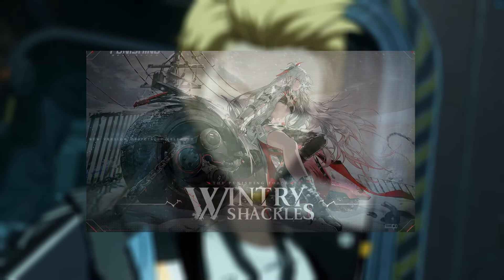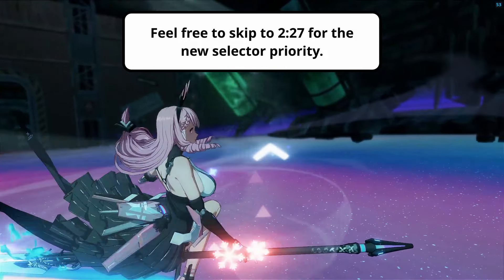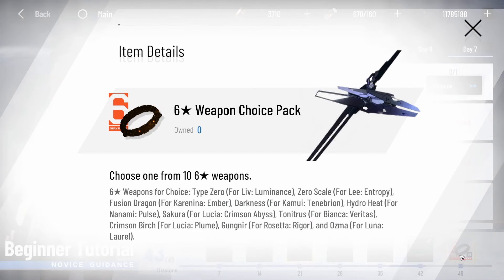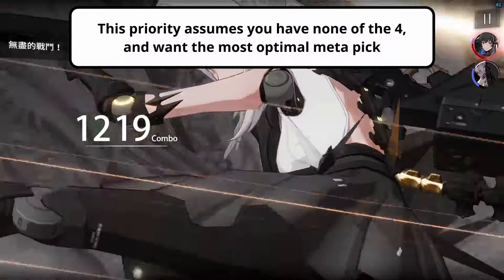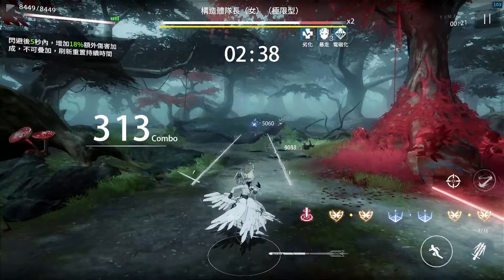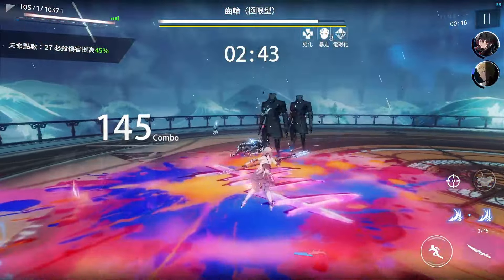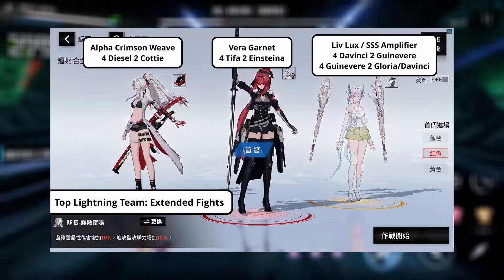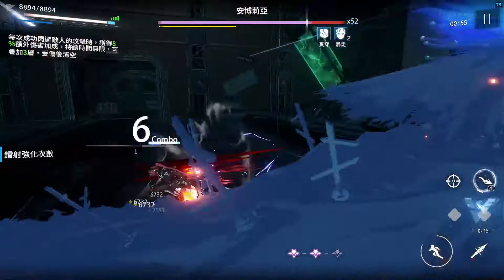NEW FREE LIMITED S RANK, Who to Choose? | Punishing Gray Raven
Today I go over my thoughts on who to pick in the new s rank selector for the Wintry Shackles event.

Play as the Commandant of Gray Raven, and fight alongside your trusty comrades against the Punishing Virus

0:00 Introduction
0:17 How to get it
0:35 Selector Clarification (for newer players)
2:27 Limited Selector Priority
7:09 SS Duplicate Priority

Punishing Gray Raven Extended OST: Revelation Extended